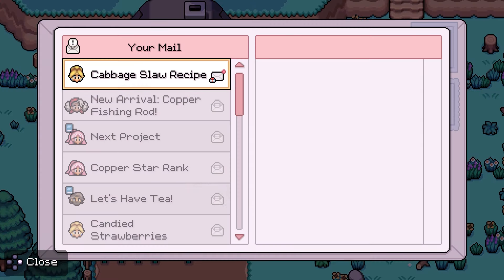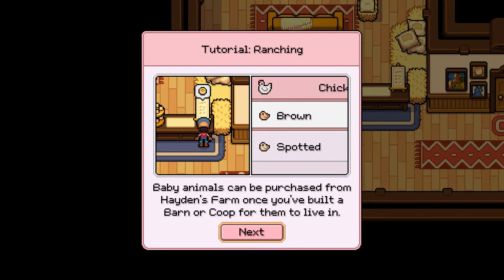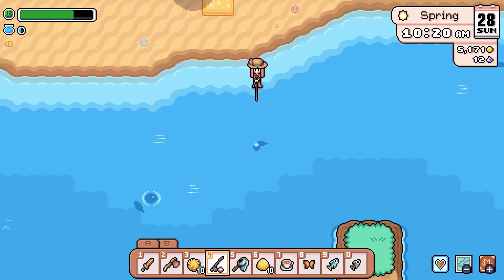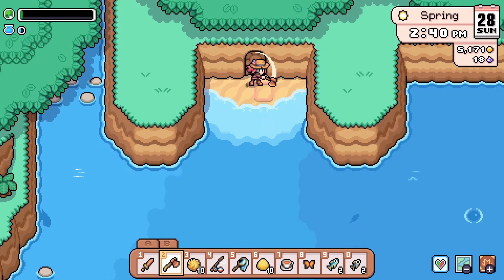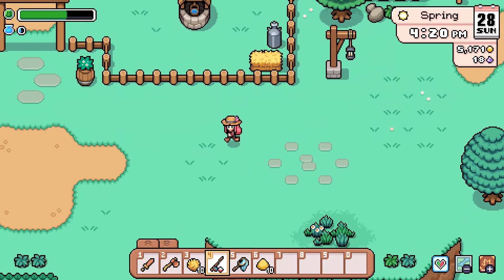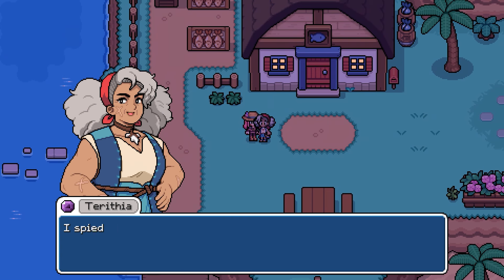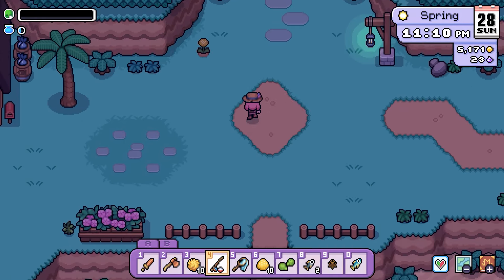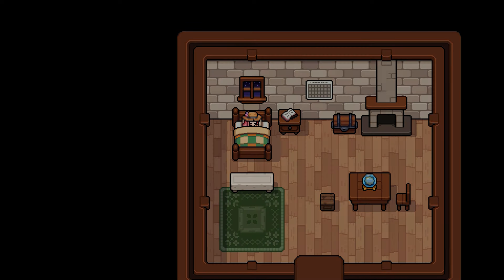Fields of Mistria - Let's Play Ep 26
I mean who doesn't like a secret cove in a game? Can't wait to smash in there soon.